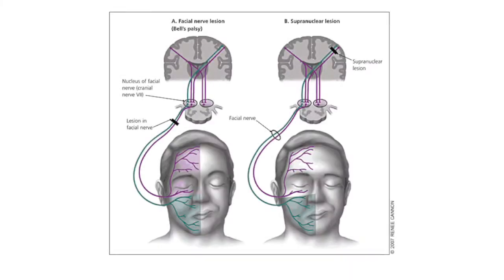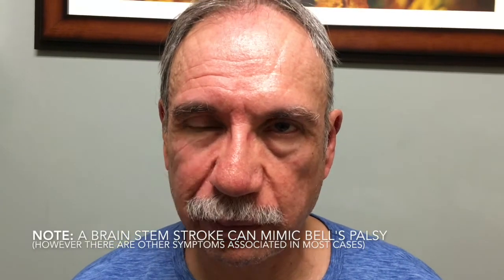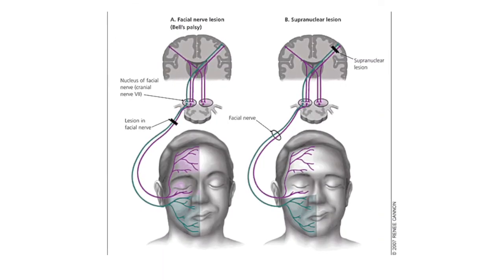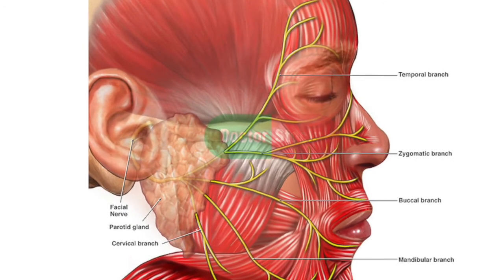FACIAL DROOP. STROKE VS BELL'S PALSY. HOW DO YOU TELL?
He came in to see me with unilateral (one-sided) facial droop.  He didn't know if he was having a stroke or not.  Watch the video and listen up to learn the basics (neurologically) between a STROKE (CVA) and BELL'S PALSY (Facial nerve paralysis, 7th cranial nerve).
Cheers,
Dr. Michael Lewis, MD

(NEw book 2017 -Sign up to win a kindle fire)

Diagnosis:  Bell's Palsy